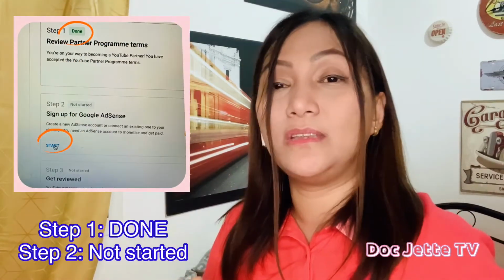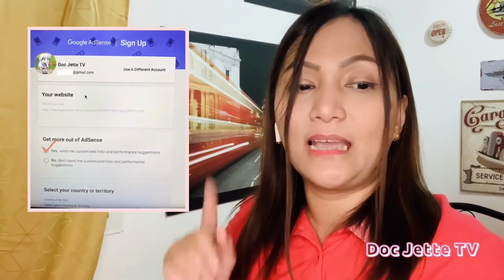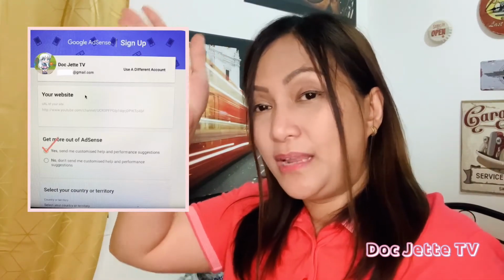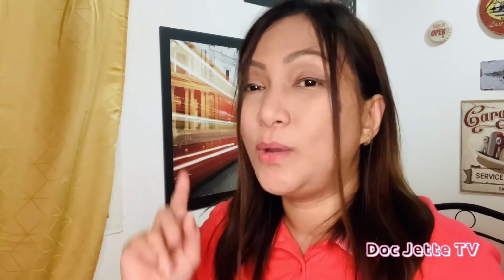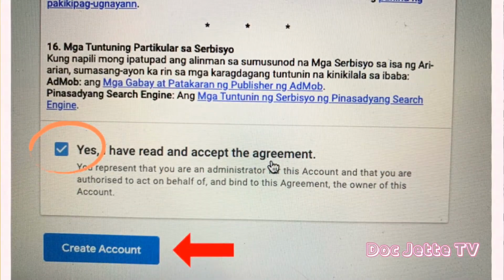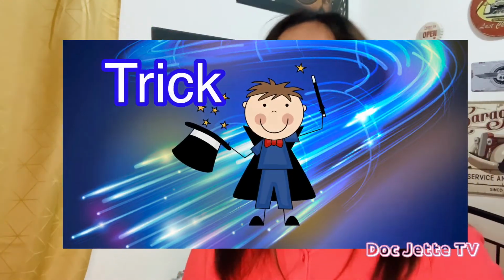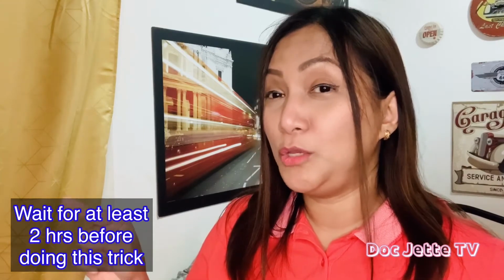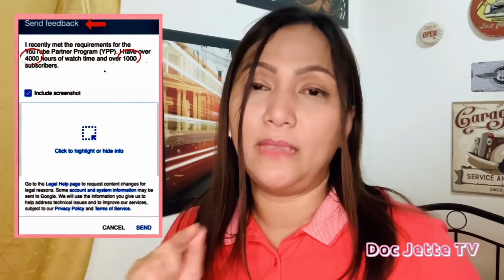HOW TO GET MONETIZED FAST? / Doc Jette TV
In this video, I will tell you “how I get monetized in just few hours”.  I will share with you tips, steps for channel monetization and the trick to be approved faster. A must watch video before you apply for monetization.